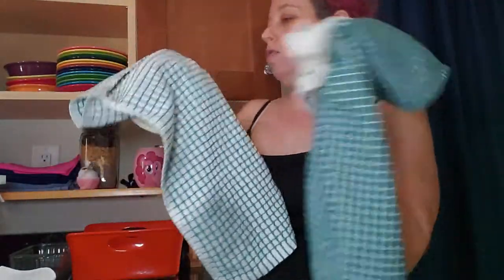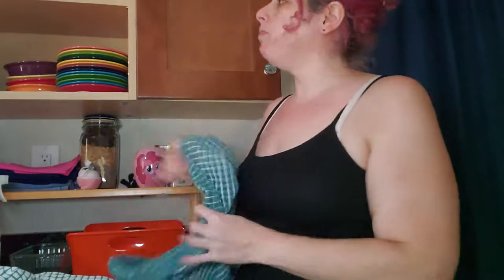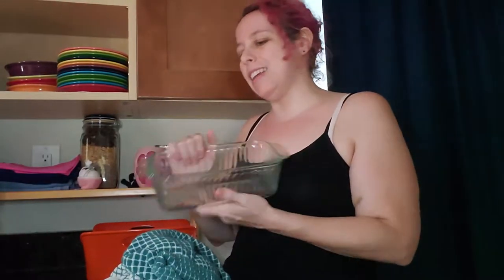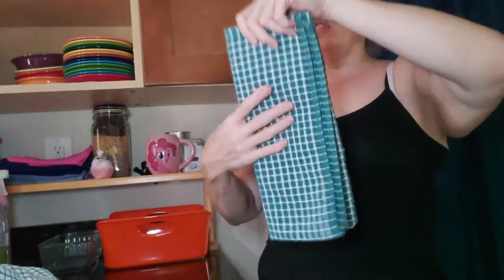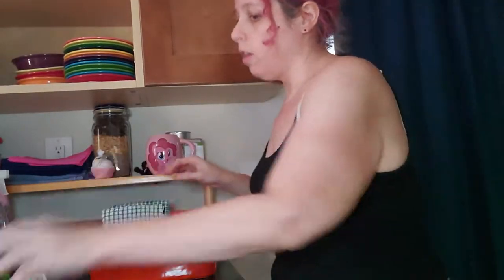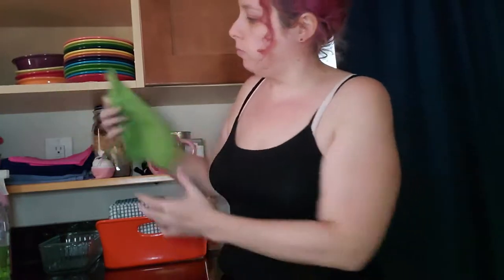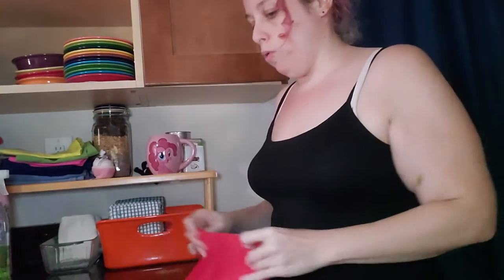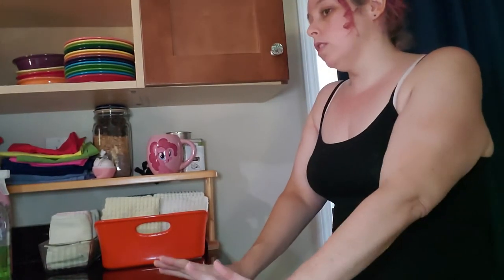Getting stuff done with Kitty - foldong dish towels